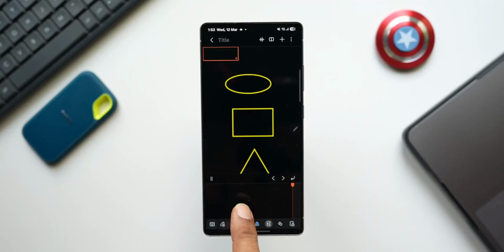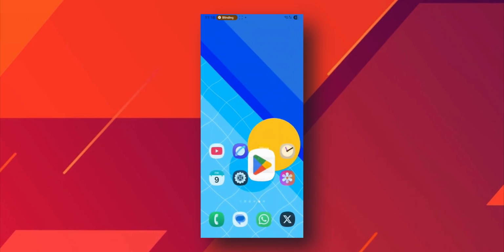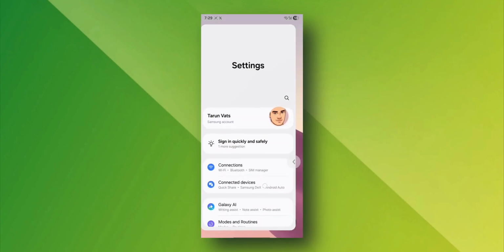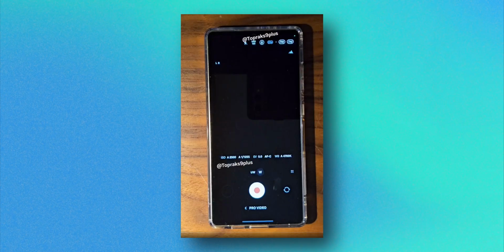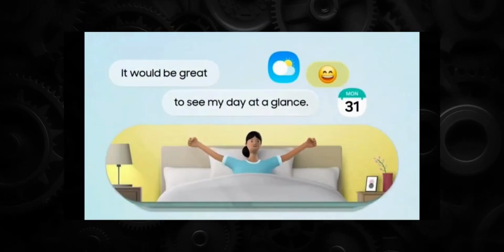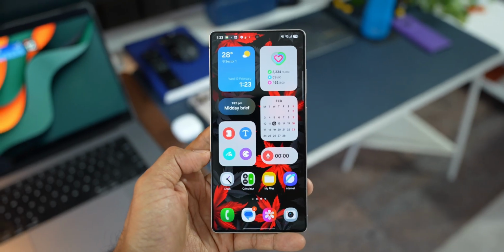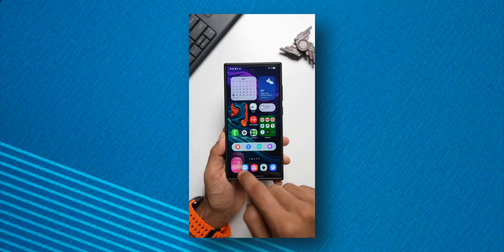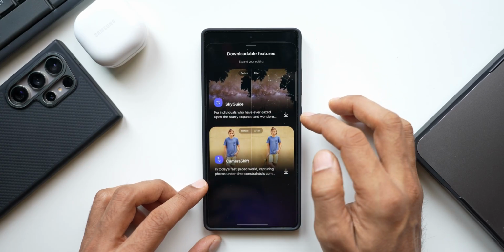One UI 8 is Here & IT'S BIGGER THAN EXPECTED !